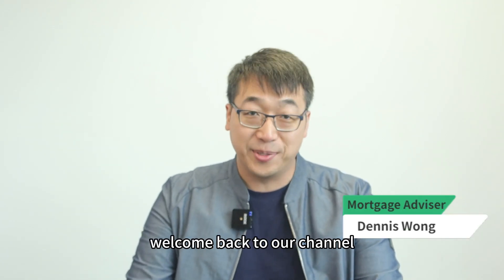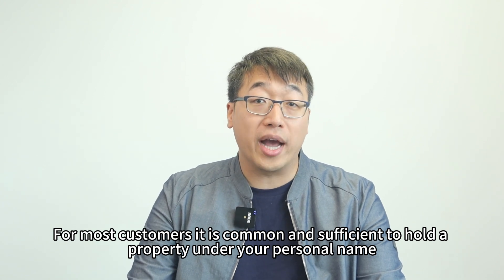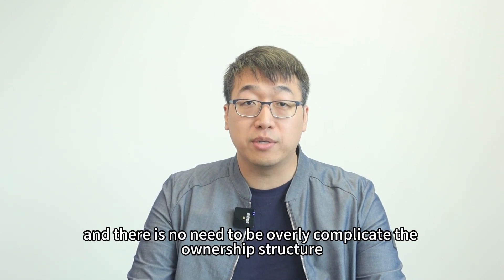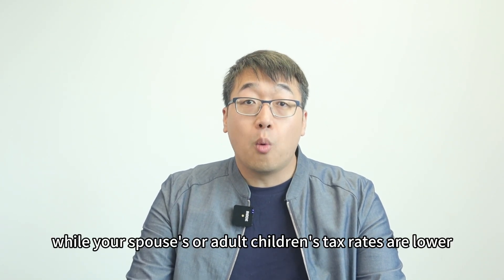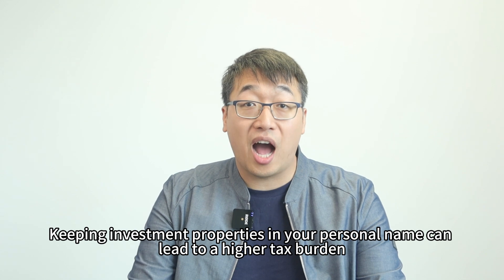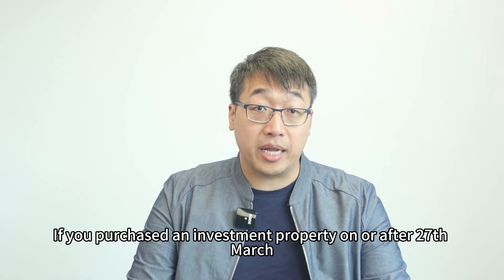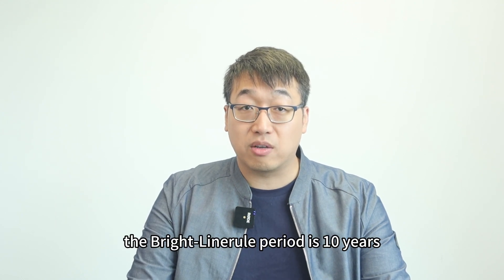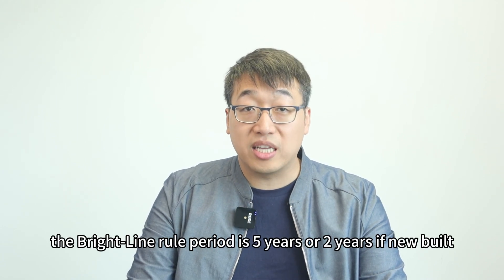Mastering Rollover Relief: Your Key to Tax Savings and Asset Security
Explore the world of Rollover Relief and discover how it can be your key to unlocking substantial tax savings while safeguarding your assets. Learn about the complexities of property transfers, the Bright-Line Test, and real-life cases that showcase the benefits of this strategy. Master the art of managing property and taxes effectively with expert insights and valuable scenarios.
As a subscriber of this channel, you are going to be the first to hear about the latest financial tips and the latest bank special offers.

GET MORE PROSPERITY FINANCE!

As mortgage broker based in New Zealand (Auckland), we can help you to achieve your financial goals. No matter you are first home buyer, property investor, or looking for buying a commercial property, or if you are a construction builder or developer.

LET’S CONNECT!
WeChat: XY_PAL2
WeChat Official Subscription: xiaoyu频道

TALK TO US NOW!